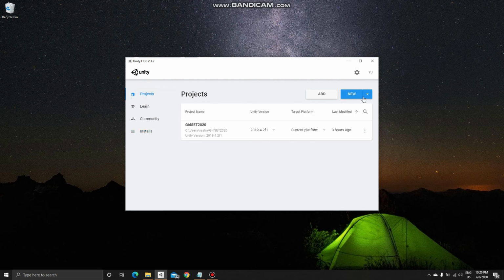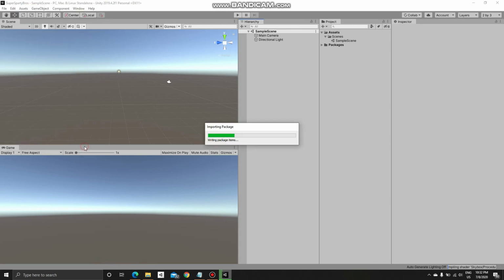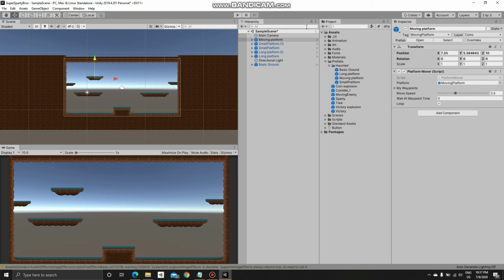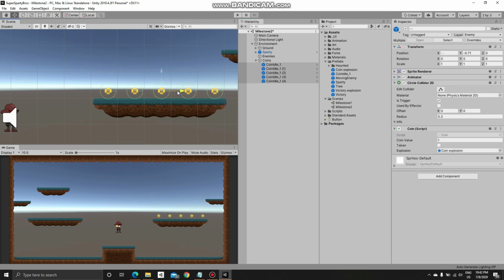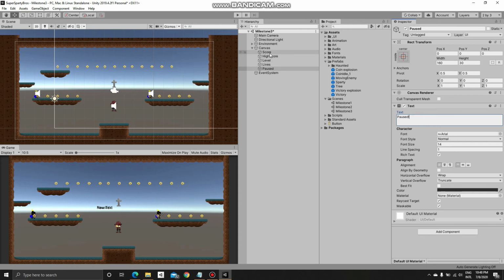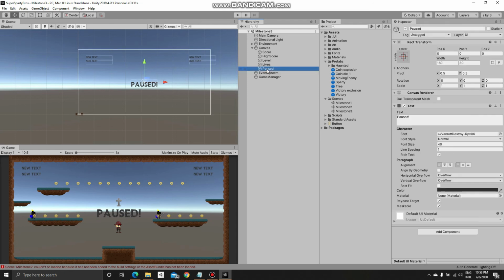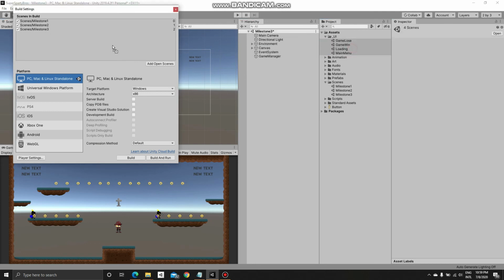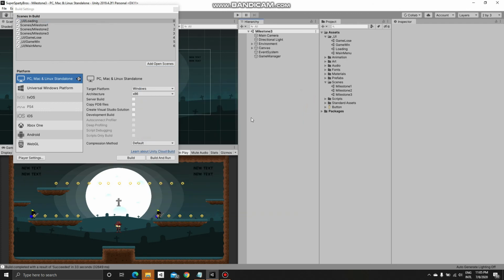GirlSET'20 - Game Development tutorial